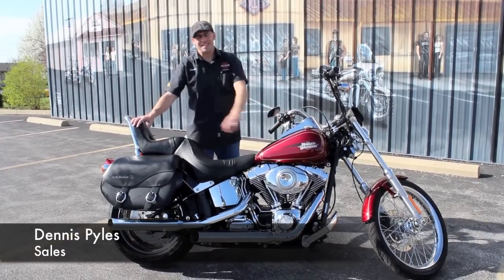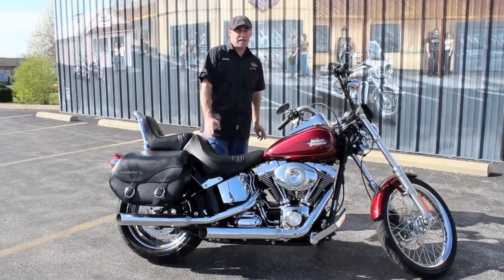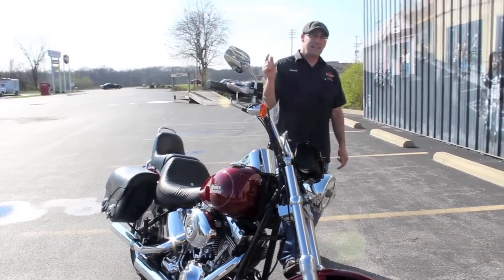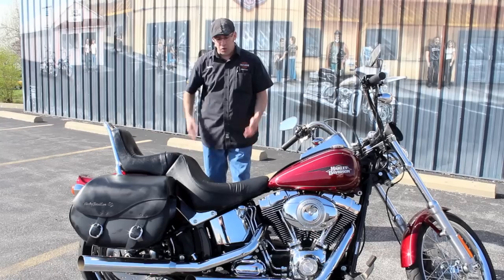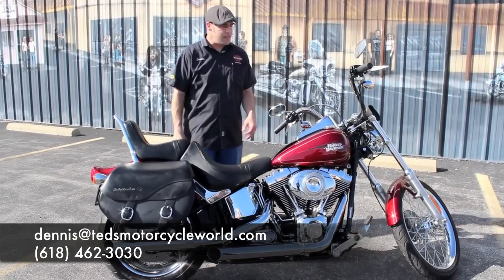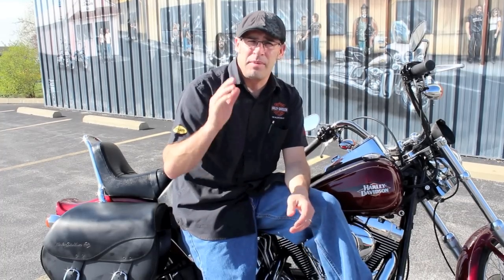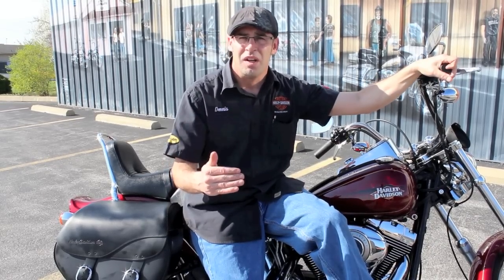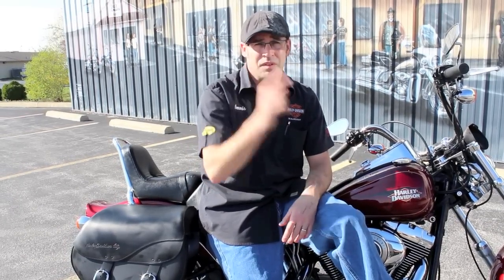Pre-Owned 2010 Harley-Davidson Softail Custom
This is the last year they made the Softail Custom. This is your chance of owning an icon.